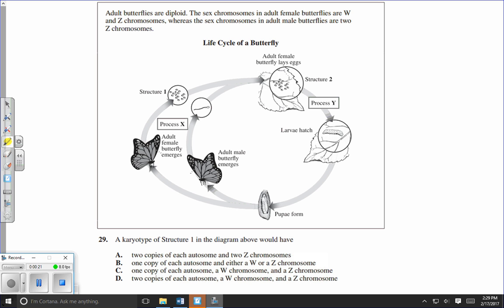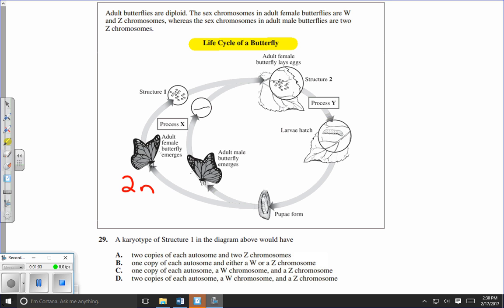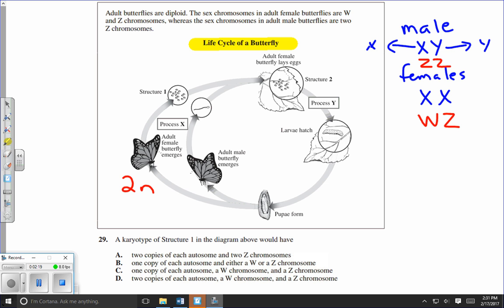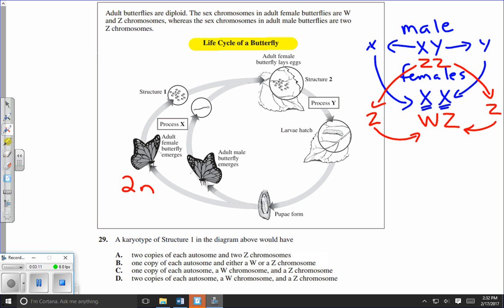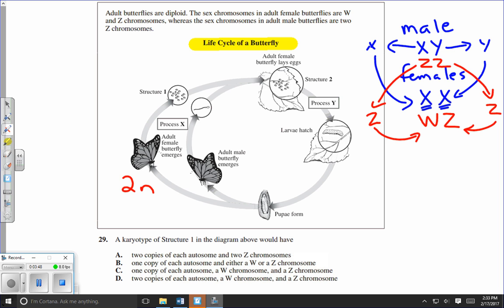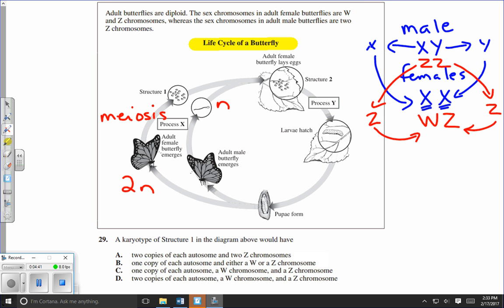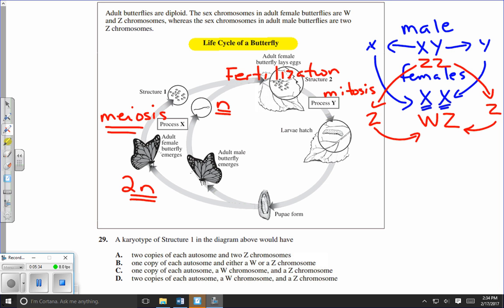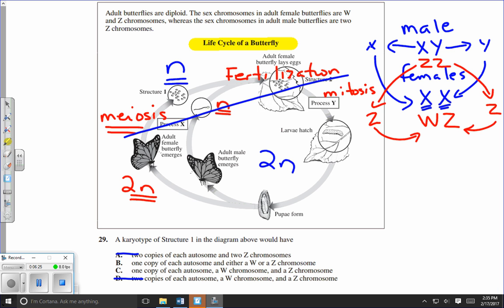Alternation of Generations Exam Question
The concept of alternation of generations is explained using an exam question that involves interpreting a life cycle diagram.